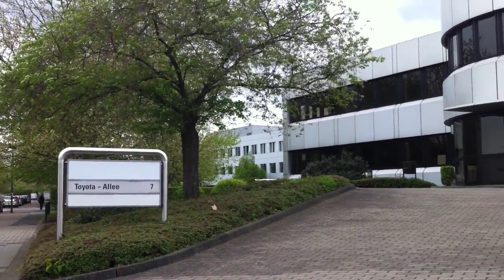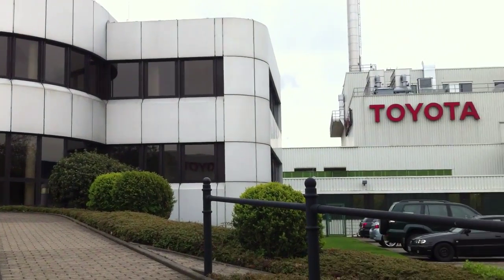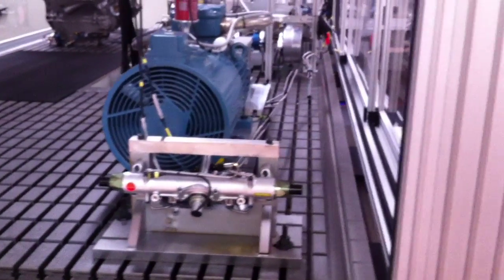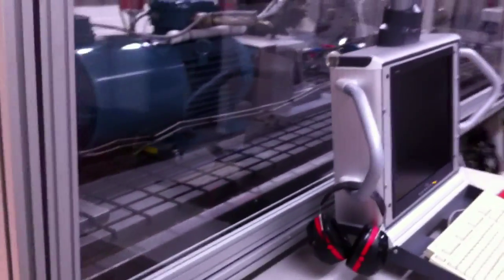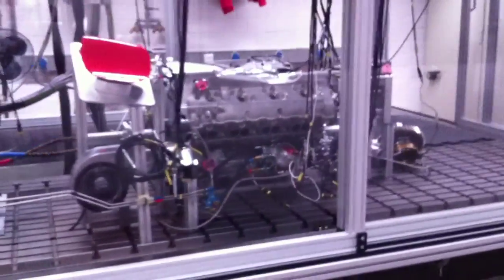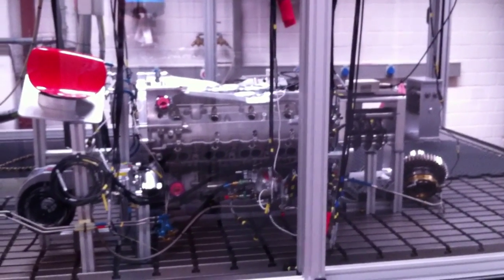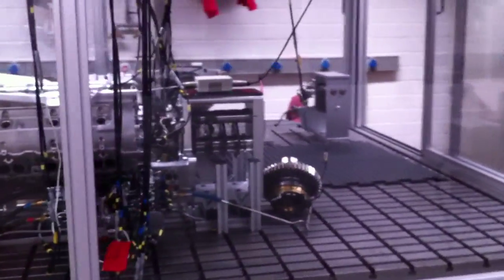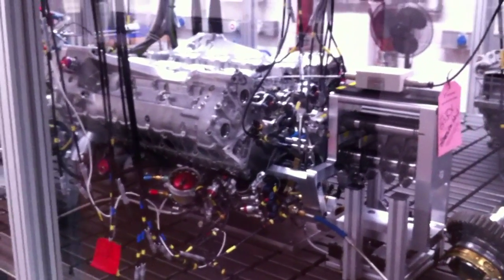TMG - Hydraulic Test Bench